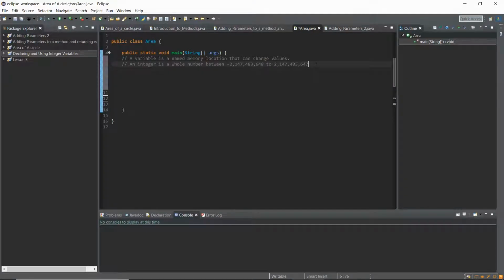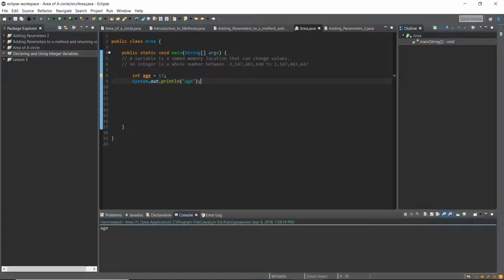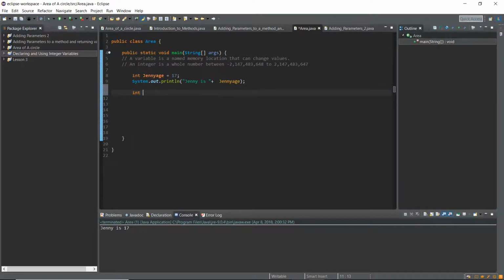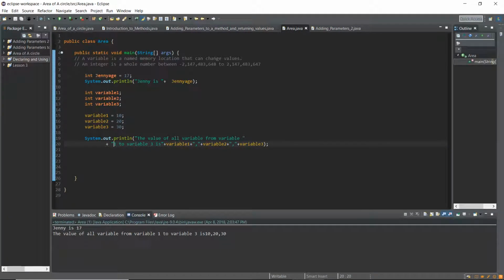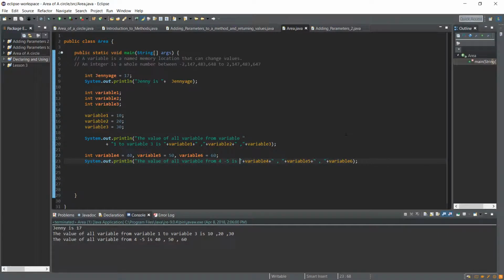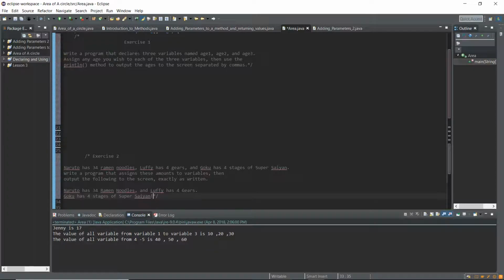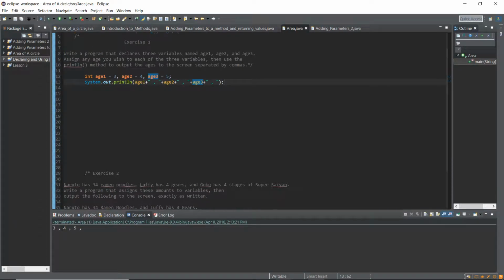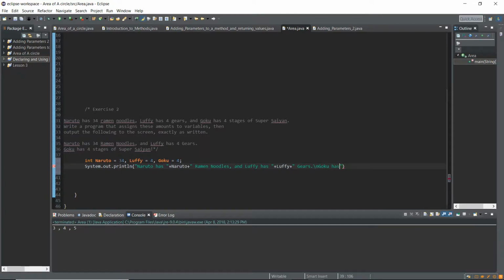Mastering Java Programming - [Lesson 6] | DECLARING AND USING INTEGER VARIABLES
In this lesson, we are practicing how declare and use integer variables.